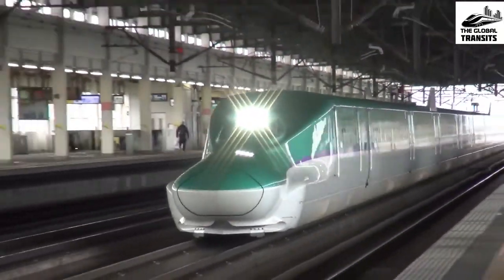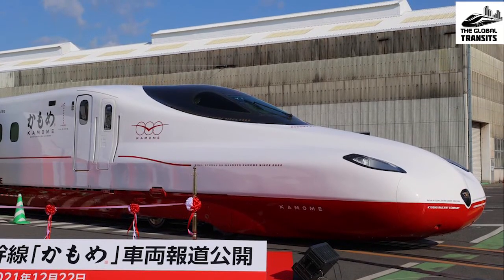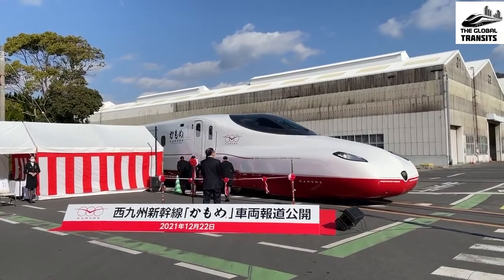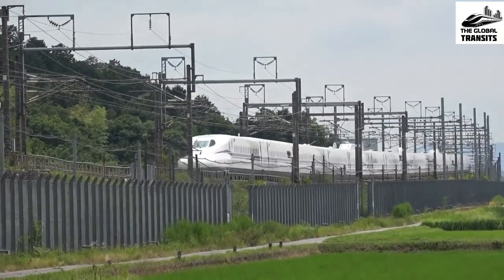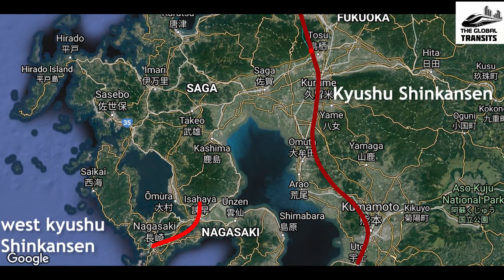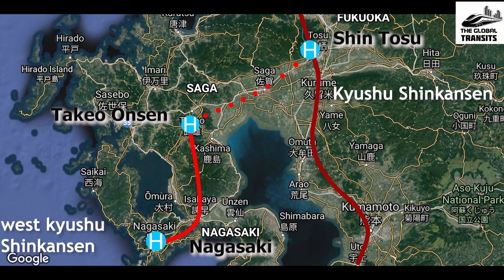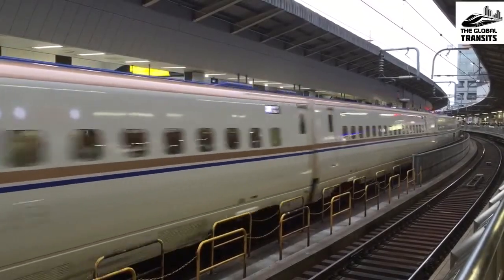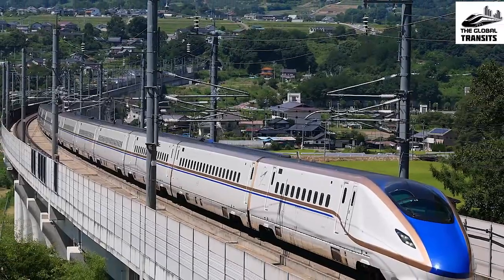JR Kyushu Shinkansen N700S (KAMOME) UNVEILED, Nishi Kyushu (West Kyushu) Shinkansen TGT SPECIALS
Our 1Yeat Spl Video is out. I hope you like it.